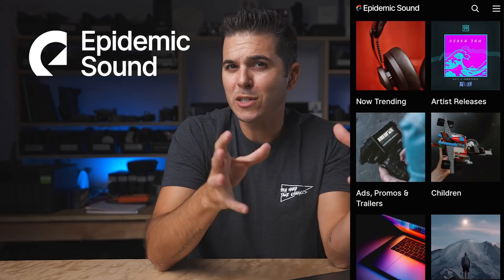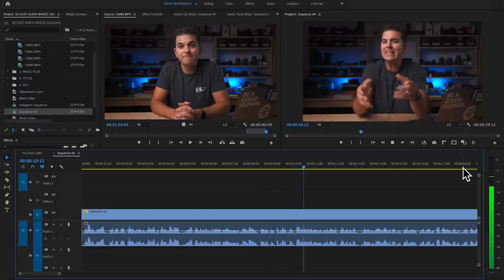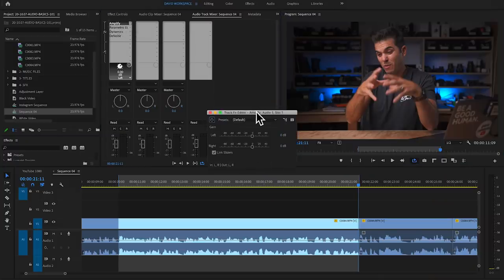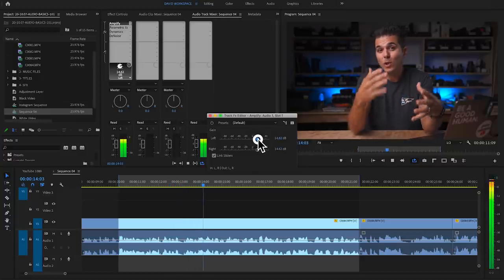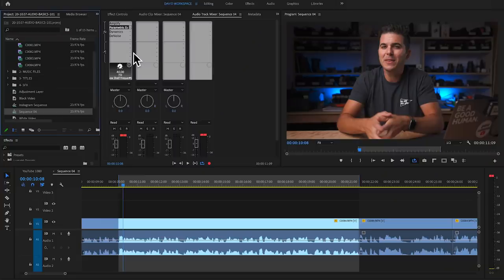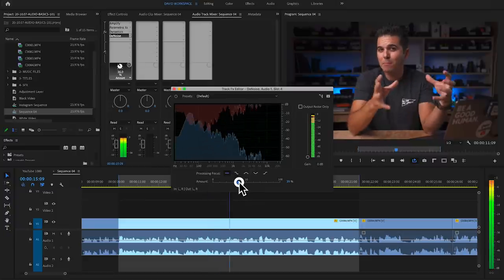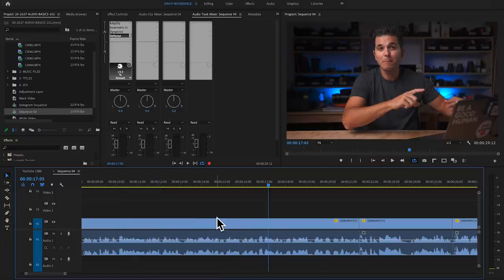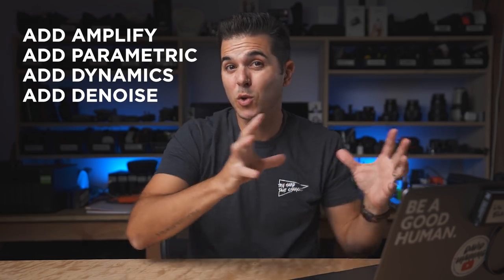INSTANTLY IMPROVE your audio - AUDIO 101 in Premiere Pro 2020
My Microphone

ALL MY GEAR:
*Main lens: 16-35mm
*All around lens: 24-70mm
*Long lens: 70-200mm
*360 camera: Insta360 ONE R
*My studio light
*Studio soft box

I LIKE MAIL. SEND ME SOMETHING!

Chapters:
00:00 - Intro
01:19 - Things to do WHILE RECORDING
05:44 - Sample Audio
06:30 - Things to do IN POST
16:14 - Before and After